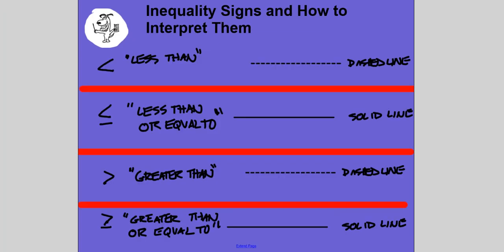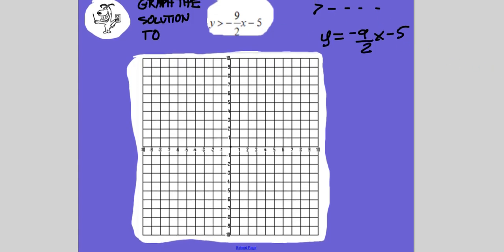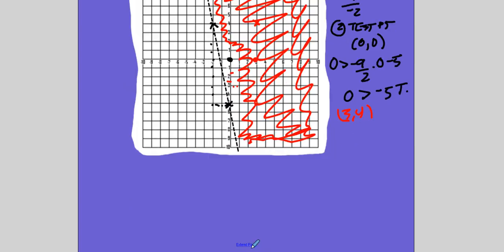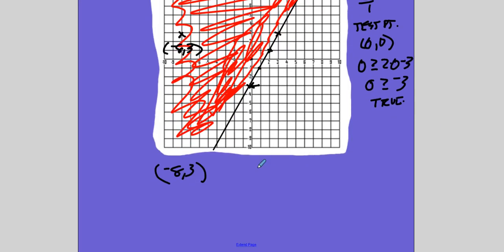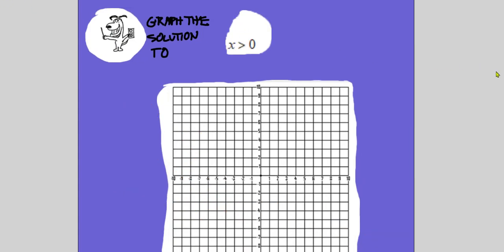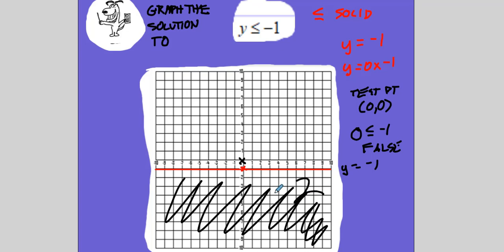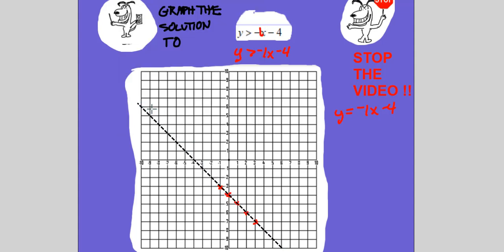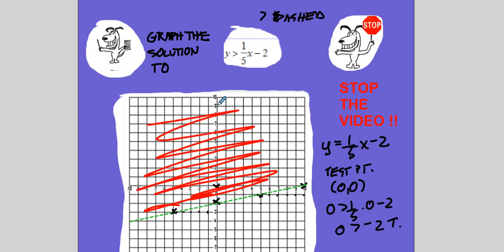Graphing a Linear Inequality In the x-y Plane Part 1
This video introduces the graphing of linear inequalities in 2 variables: x and y. This is the part 1 of 2 introductory videos. A third video that I will post goes over how to graph a system of linear inequalities in 2 variables.

It will be most helpful if you have a pencil, ruler, and graph paper available so that you can do the practice problems and then check your work versus the video.